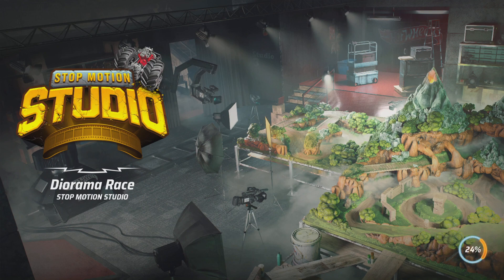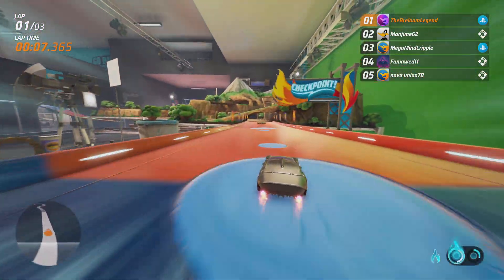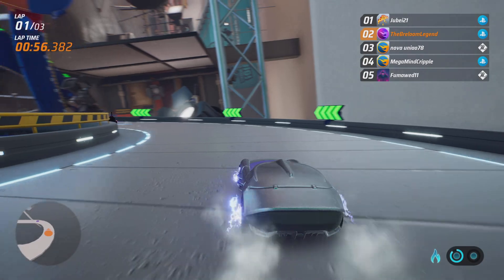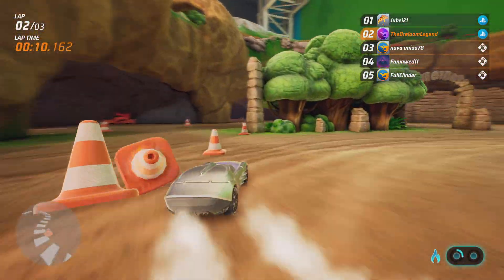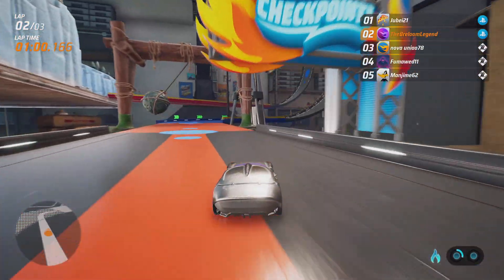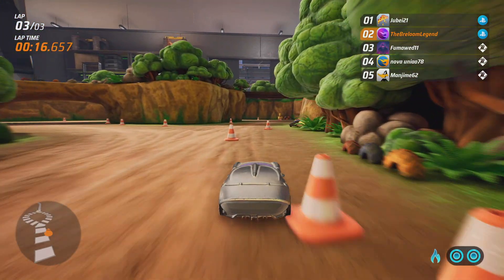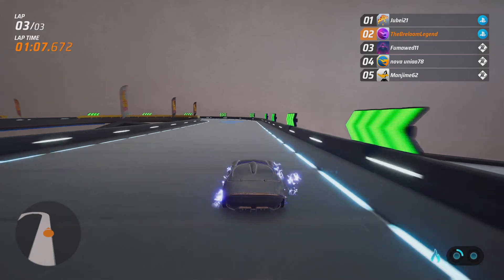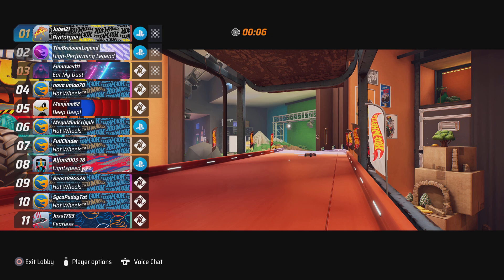Hot Wheels Mastery --- Shredder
Hey guys and welcome back to another Hot Wheels Masteries video and today we'll look at the Shredder!